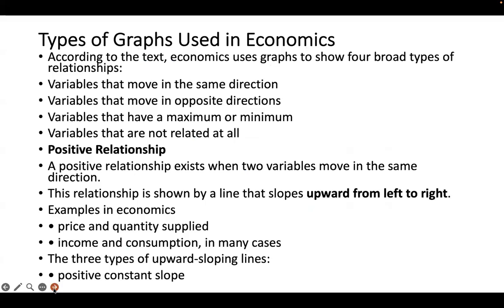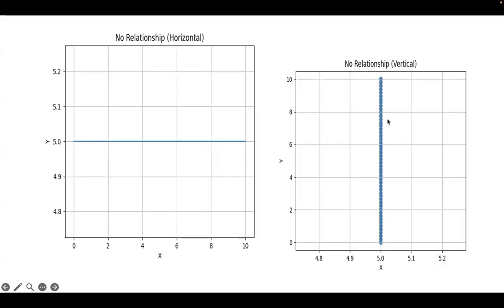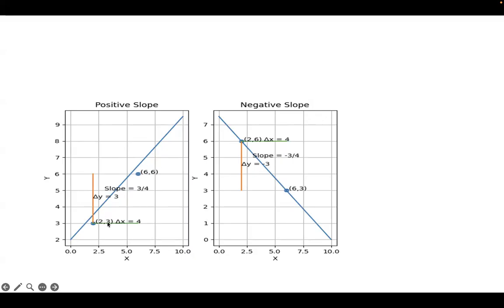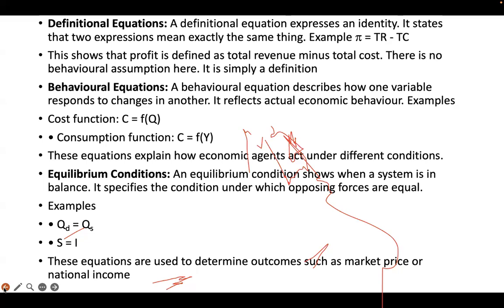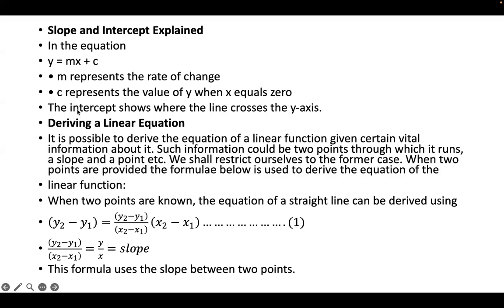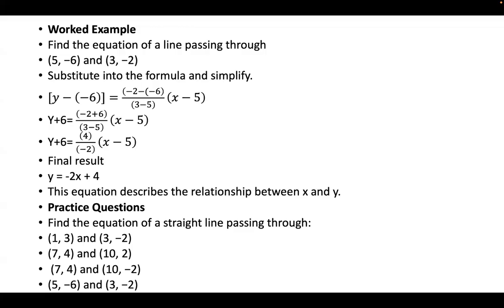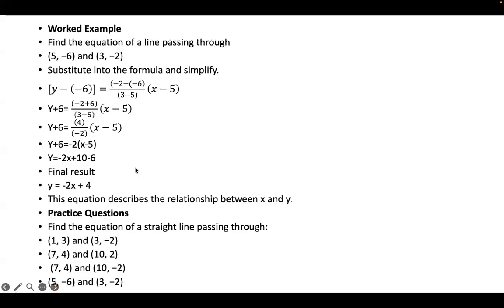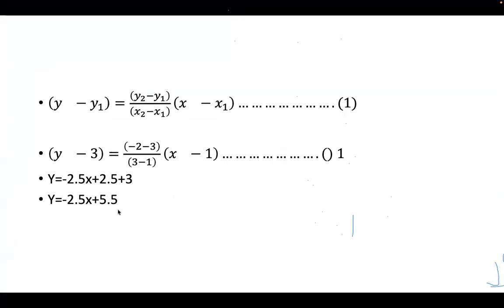Wk5 28 03 26 Principles of Economics Mr Eric Amankwah